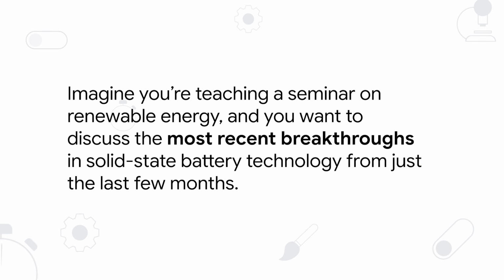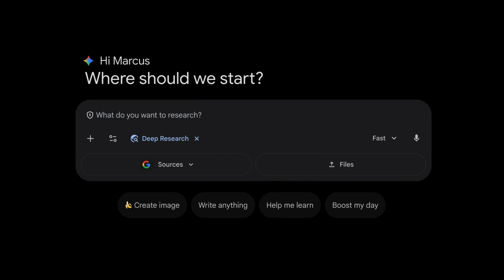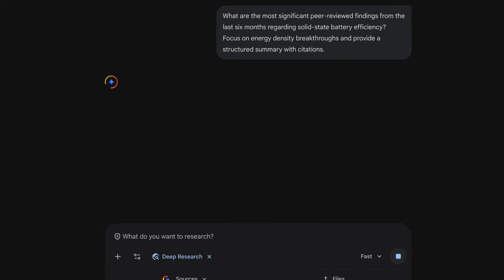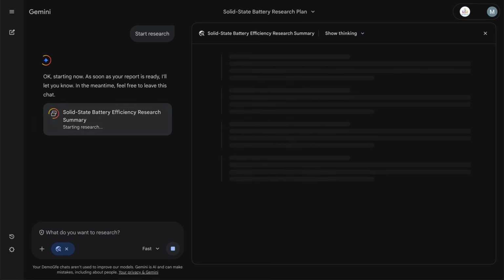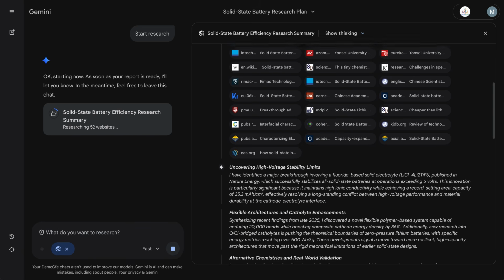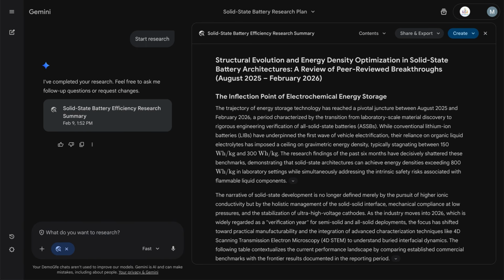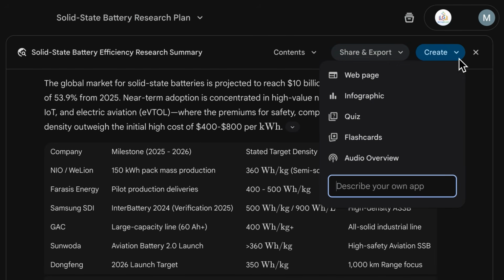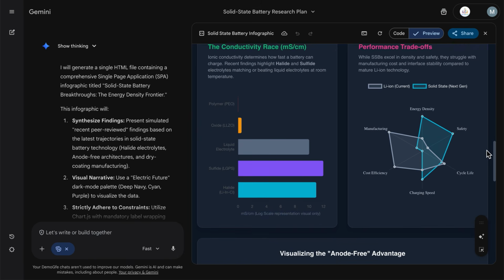Gemini Faculty Fundamentals: The "Live Literature Scan" with Gemini Deep Research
Are you struggling to keep your seminar content aligned with the rapid pace of peer-reviewed publishing? This Gemini Faculty Fundamentals video demonstrates how you can use the Deep Research feature in Gemini to conduct a live literature scan during a lecture. By modeling this iterative search process, you can shift student focus from simple information retrieval toward high-level inquiry and rigorous source evaluation.